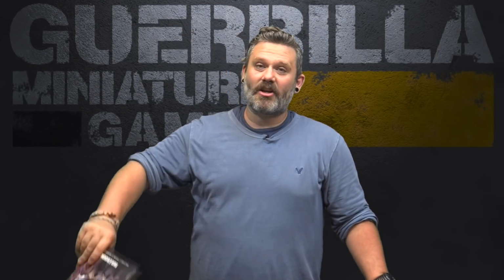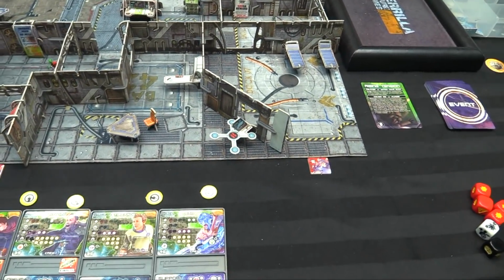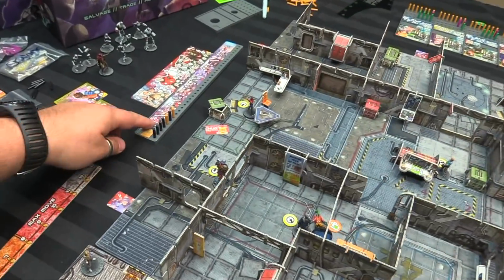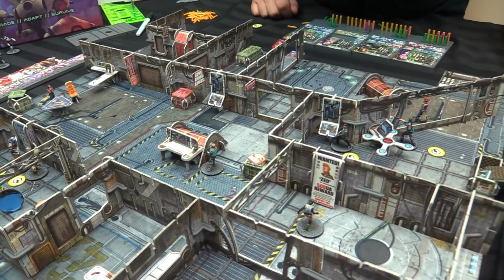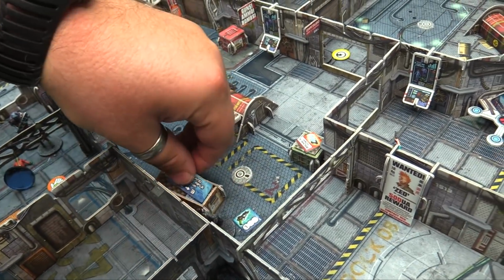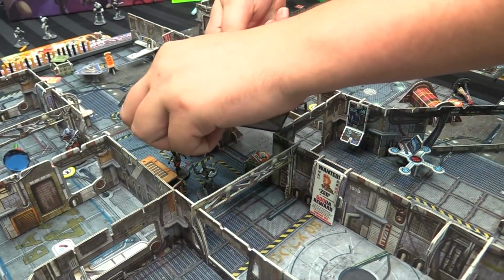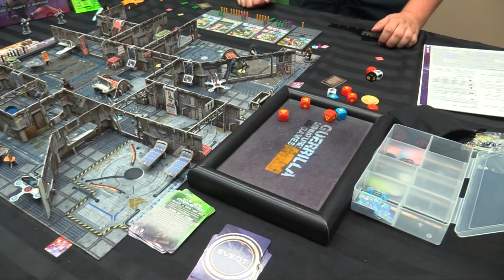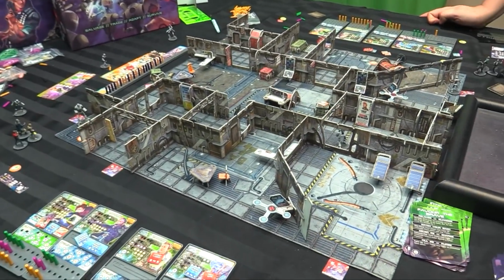Let's Play! - Core Space by Battlesystems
Core Space is a 2-4 player Sci-Fi adventure game pitting Crews of hardy traders against each other and the endless threat of The Purge, an alien race whose machine soldiers destroy all life. Making use of Battlesystems great clip-together terrain sets this boxed set is packed with everythign you need to play the game.